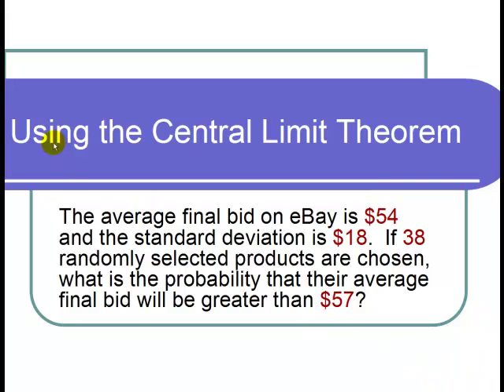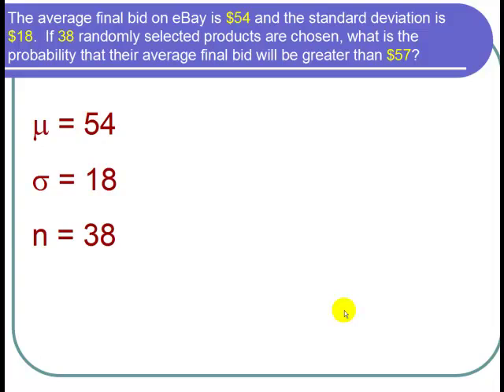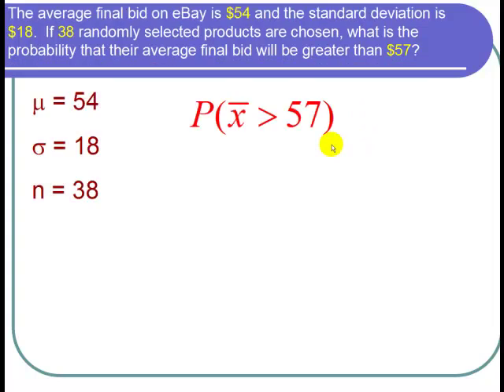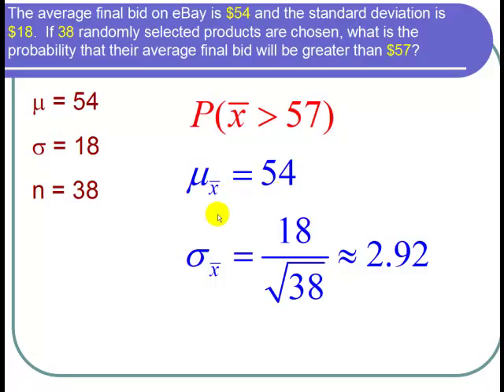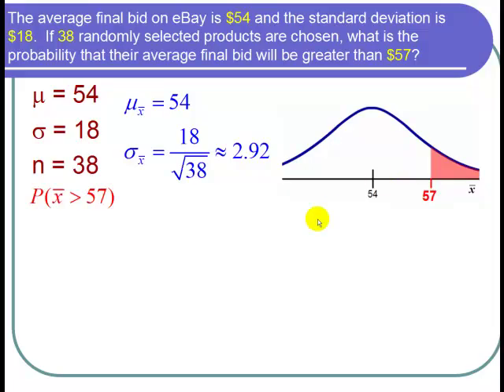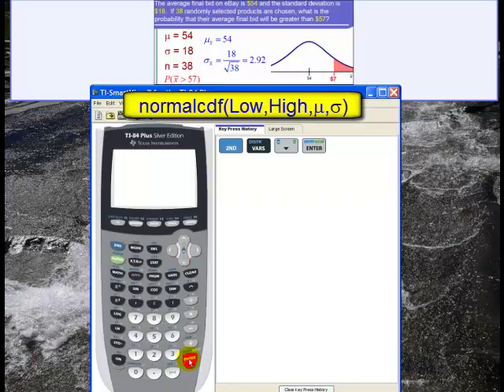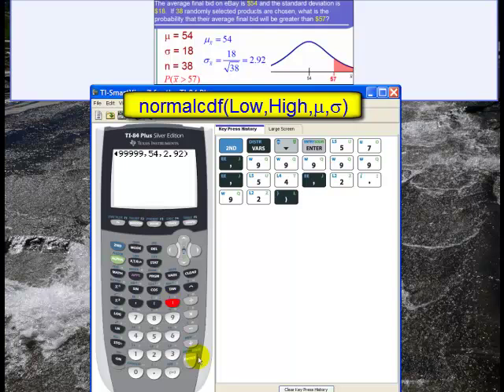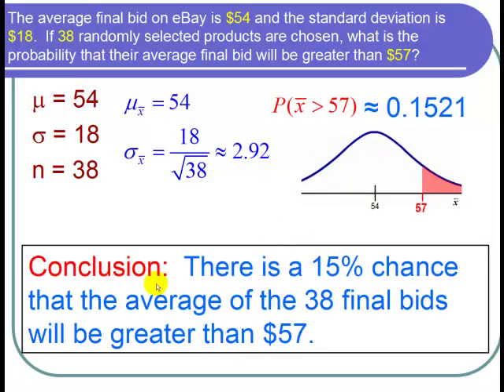Using the Central Limit Theorem with the TI 84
Learn how to use the Central Limit Theorem and the TI 84 calculator to find a probability.